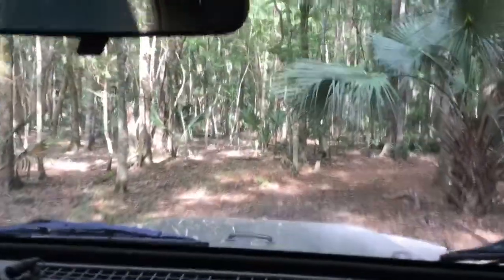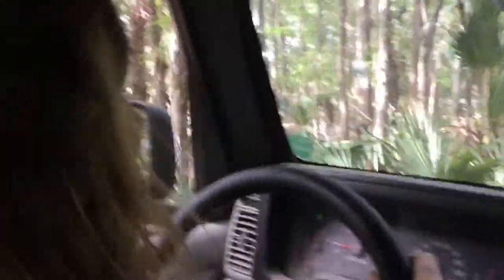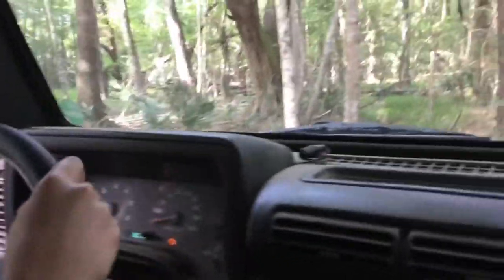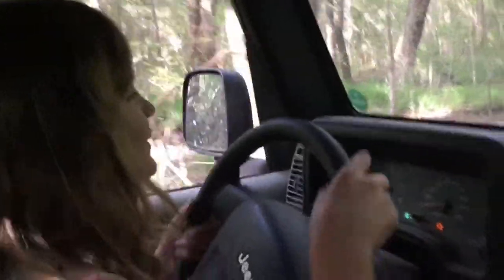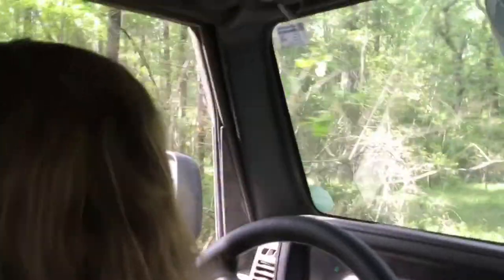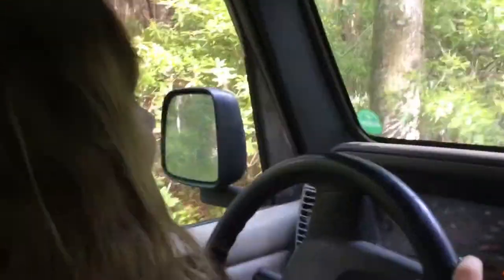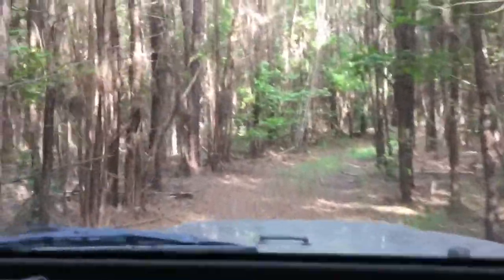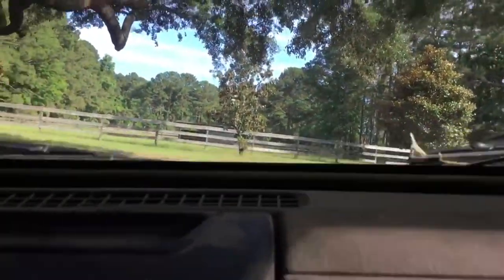Off-roading in a Jeep Rubicon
We have some off-road trails on our farm, so I wanted to make a video about one of them.